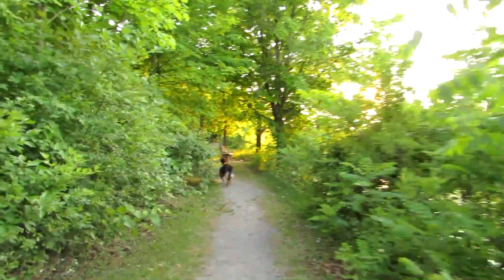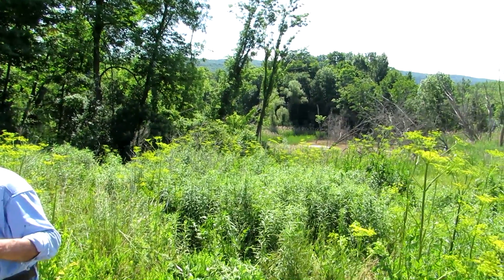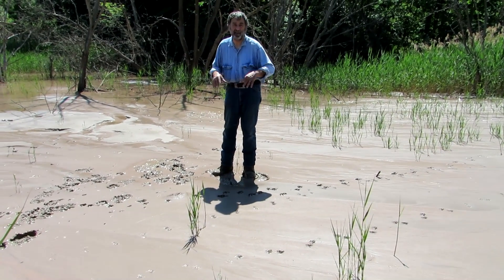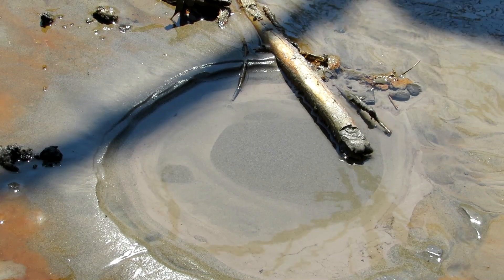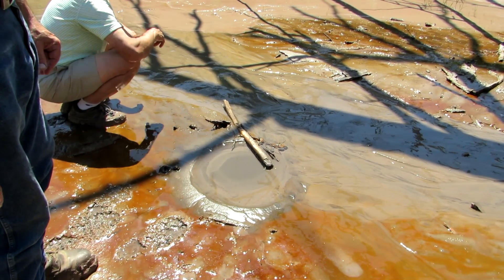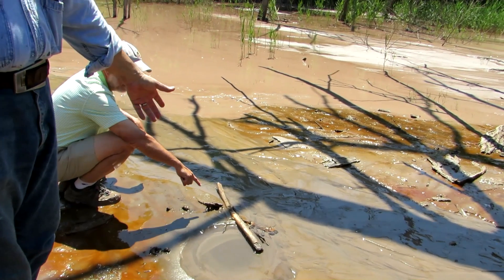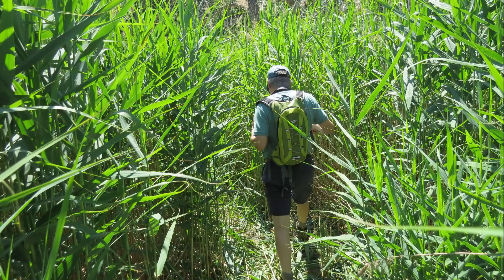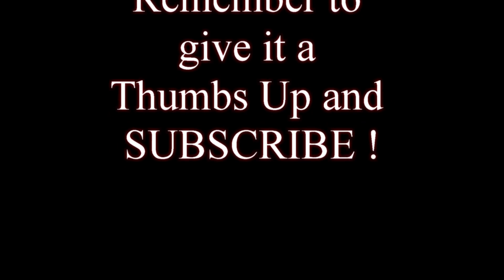MUD BOILS ! Strange geologic phenomenon in New York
After some industrial drilling and hydro-mining in the 1850-80's, the water table changes and effects were drastic.  These are the result of those changes.